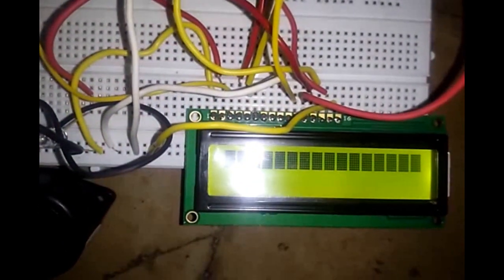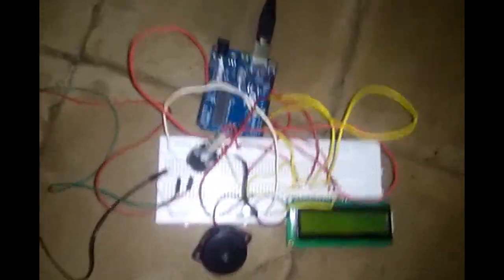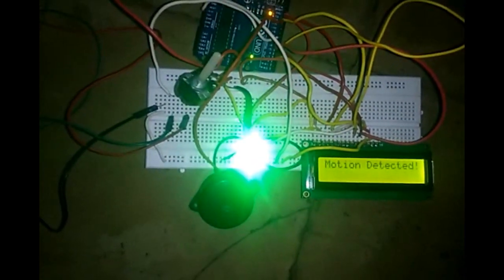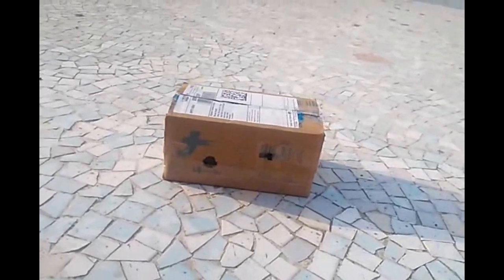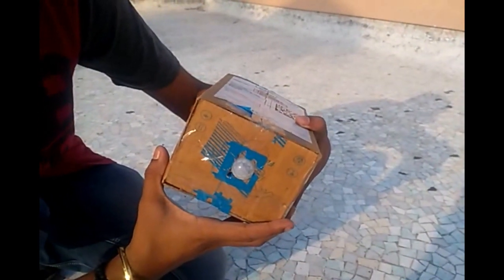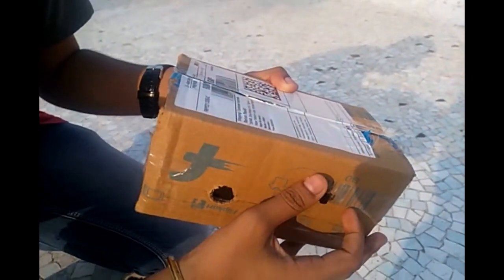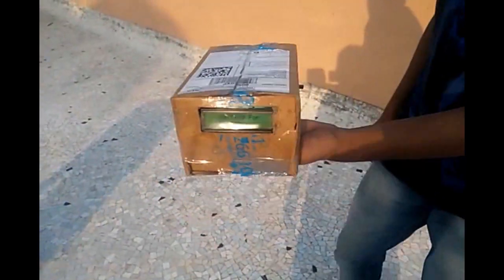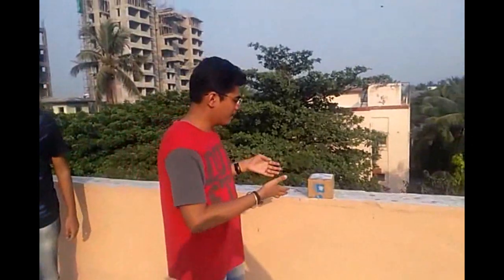Home Security System using Arduino - Project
The need for home security alarm systems nowadays is a serious demand. As the number of crimes are increasing every day, there has to be something that will keep us safe. We are all aware of the high end security systems present in the market but they are not easily available to everyone. We therefore intend to provide a solution by constructing a cost efficient electronic system that has the capability of sensing the motion of the intruders and setting off the alarm. The basic idea behind this project is that all the bodies generate some heat energy in the form of infrared which is invisible to human eyes. But, it can be detected by electronic motion sensor.
The project involves the use of Arduino, motion sensor, buzzer, LCD display and a simple program. The sensor detect any motion in its permissible range and triggers the alarm.
It will also send the signal to Arduino which processes the signal and set off the alarm along with detection message on display. With this system we can easily set up a security alarm in our home for unwanted intruders.
Its our first Project
Do Share it guys!!